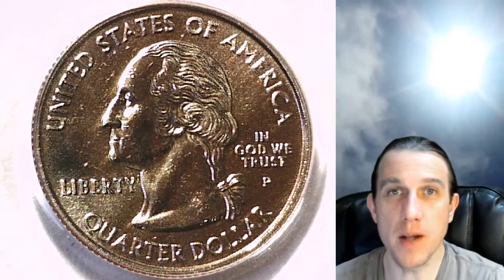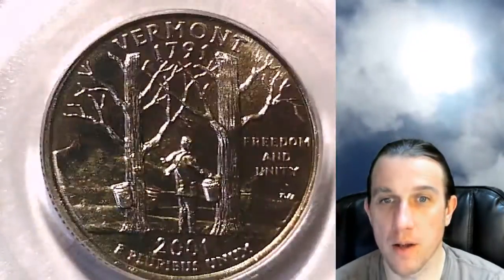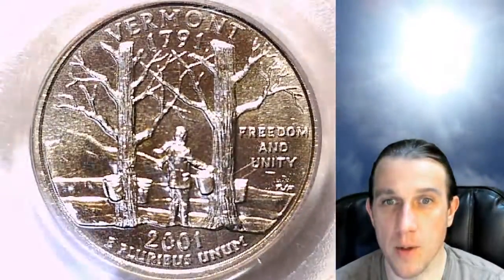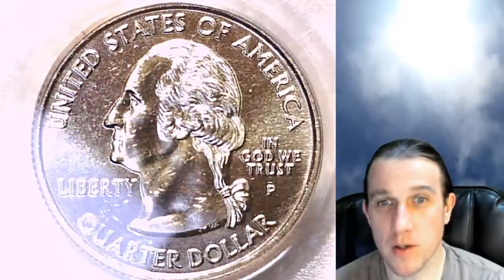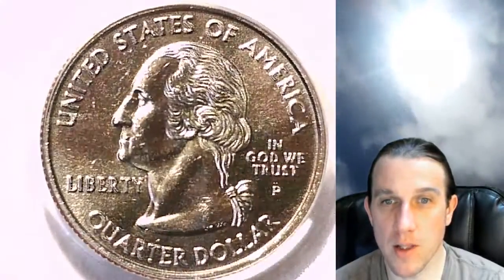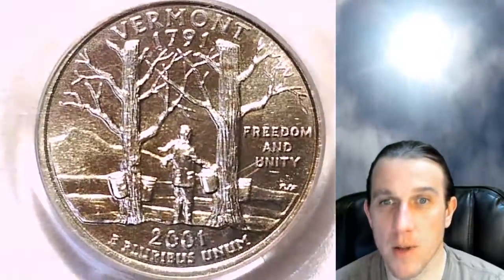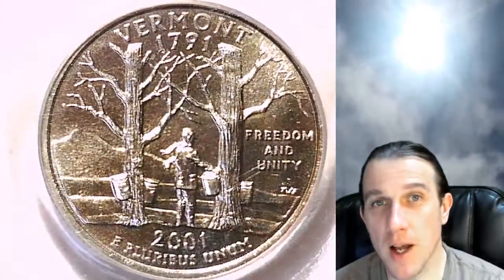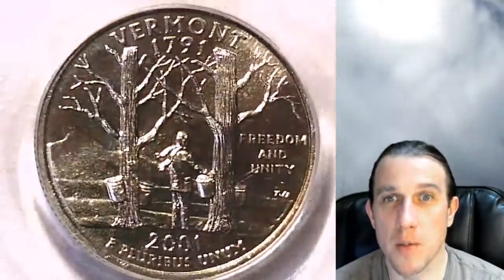Selling my 2001 P Washington State Quarter PCGS MS 66 Vermont 21319991